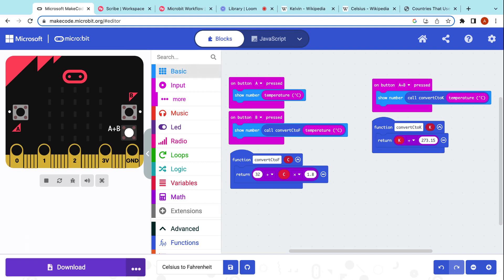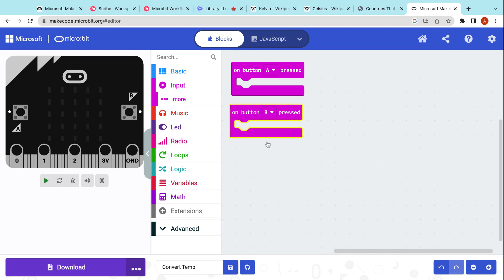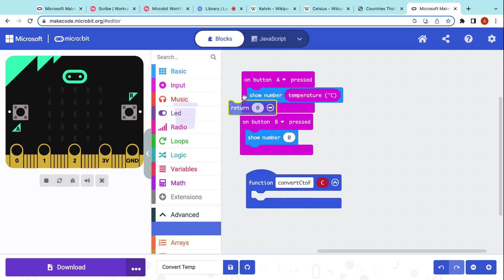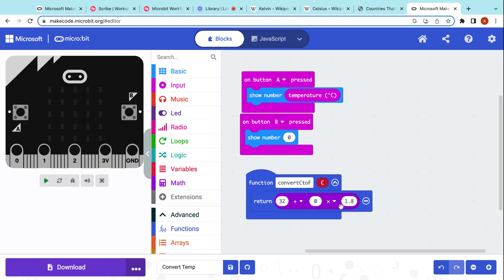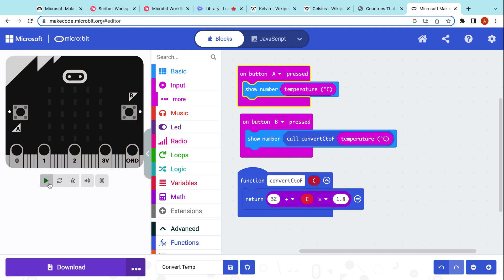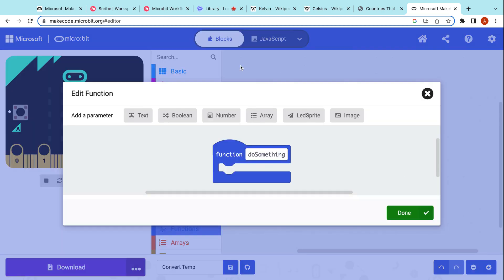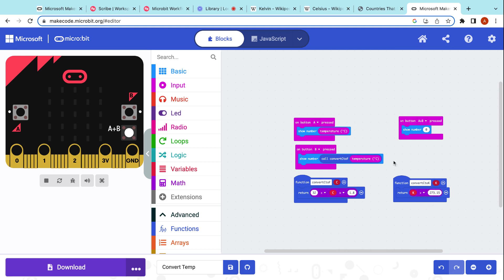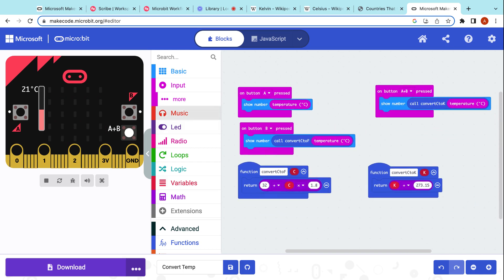Temperature Conversion on Micro.Bit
This video is meant to help you figure out how the code the Micro.bit to convert degrees from Celsius to Fahrenheit to Kelvin. Enjoy!